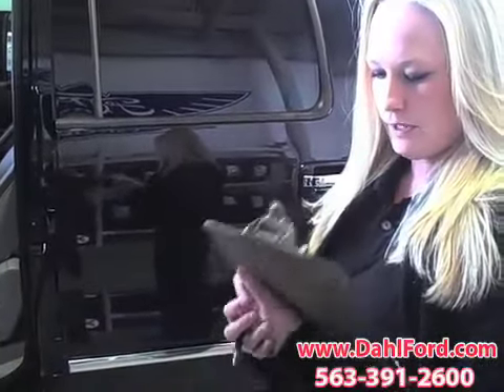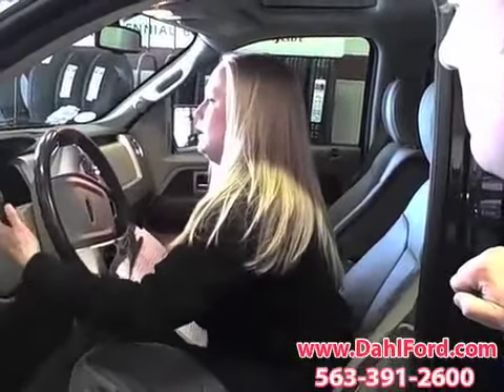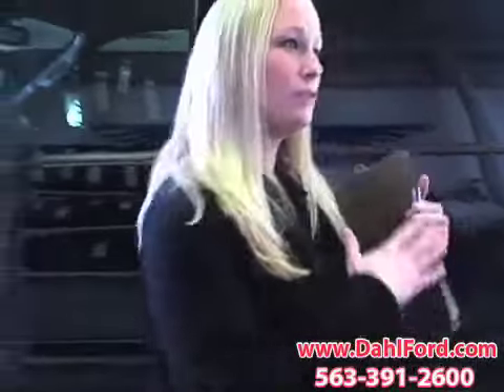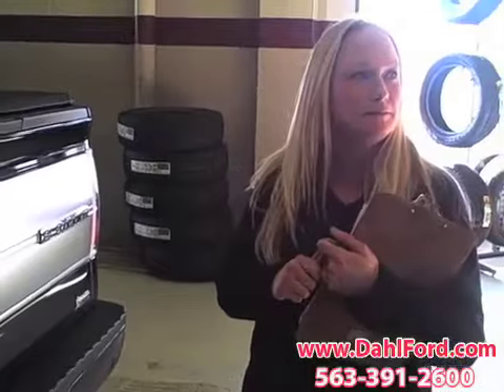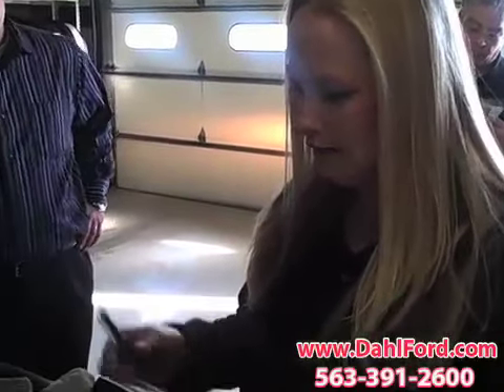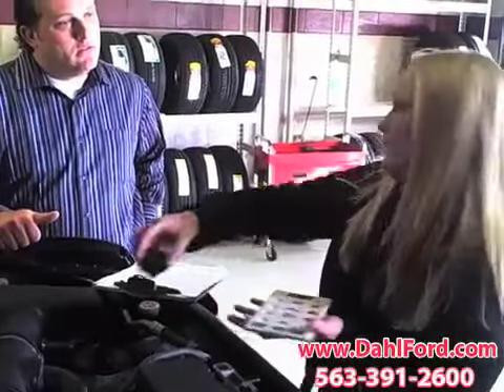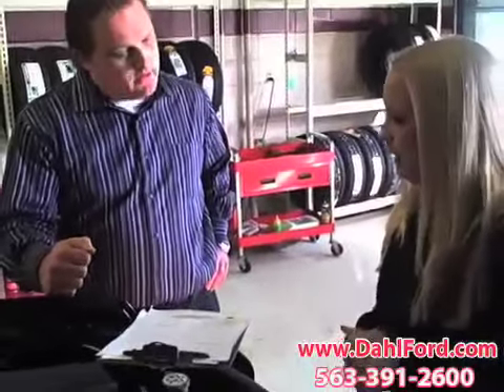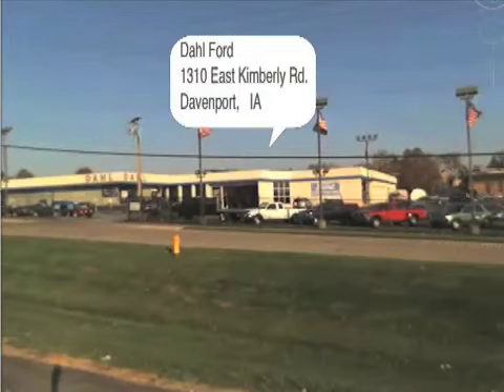Dahl Ford Full Service Promise - April Ricketts Service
- At Dahl Ford, all of our employees treat every customer with the highest degree of respect and loyalty.  We believe that every customer deserves the best service and satisfaction possible.